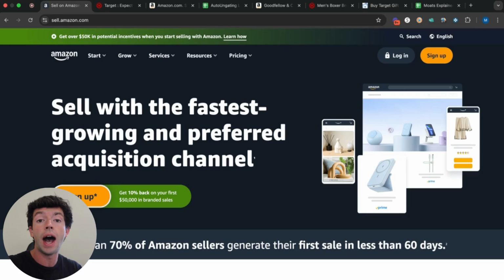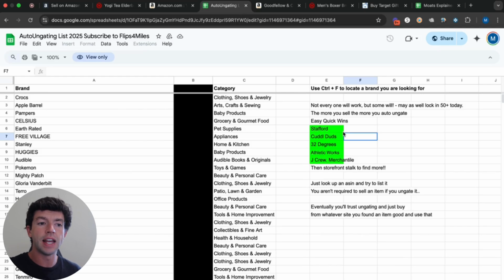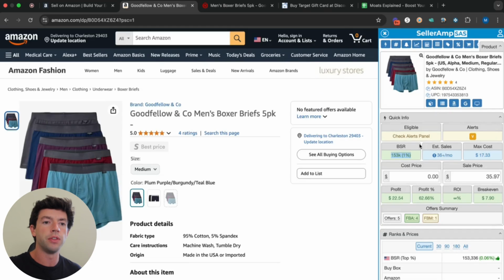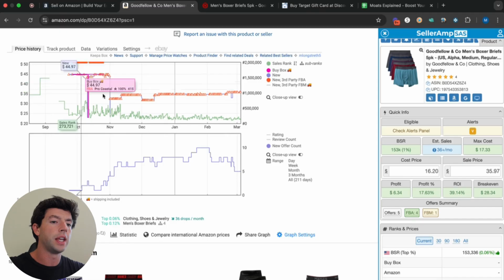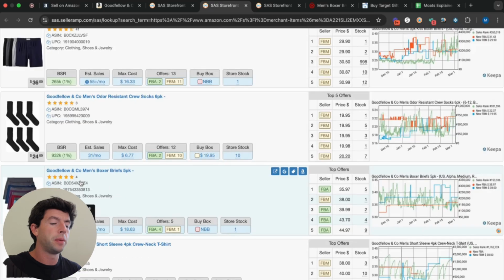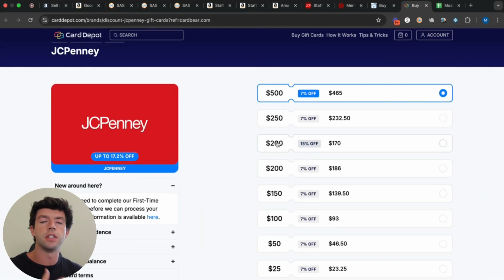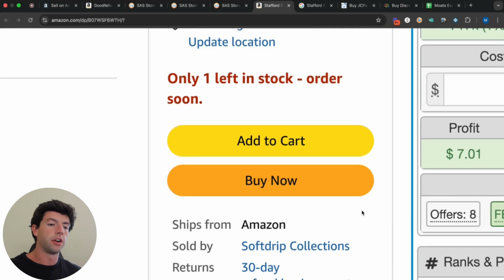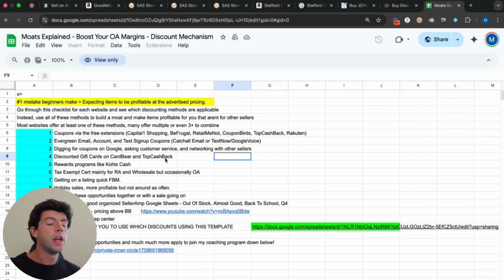How To Start Amazon Online Arbitrage In 2025 (Step-by-Step)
How To Start Amazon Online Arbitrage In 2025 (Step-by-Step). Amazon FBA For Beginners 2025.

In this video I give you a full step by step guide to starting an amazon online arbitrage side hustle or business in 2025. This is exactly what made me $100,000+ profit my first year and it’s my mission to help you find similar success. This video is perfect for beginner Amazon sellers looking to start from scratch.